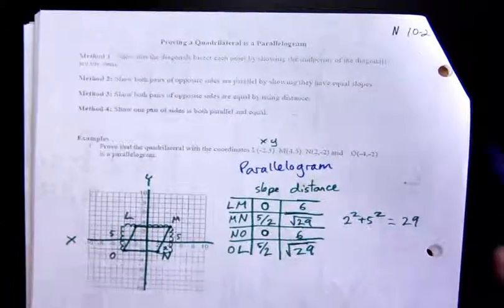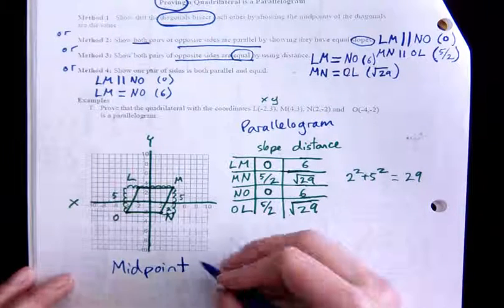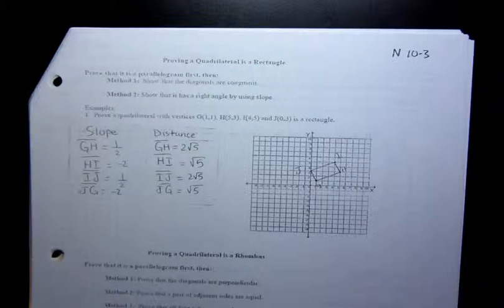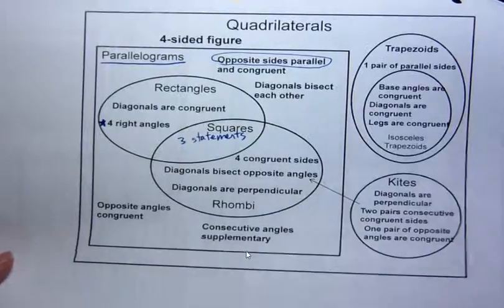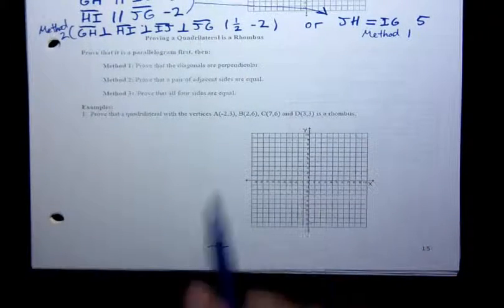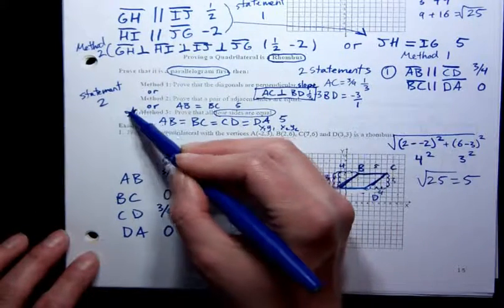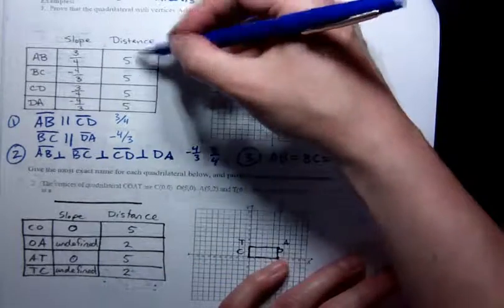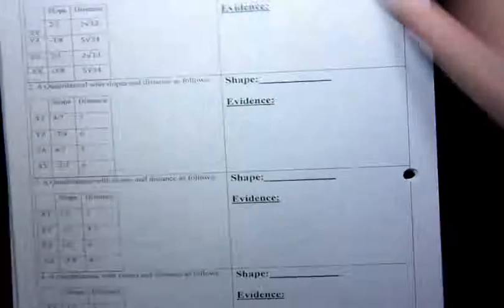Geometry Quadrilateral Notes 10 3